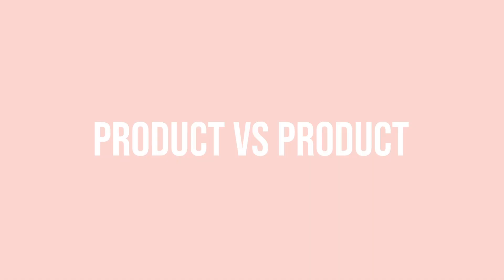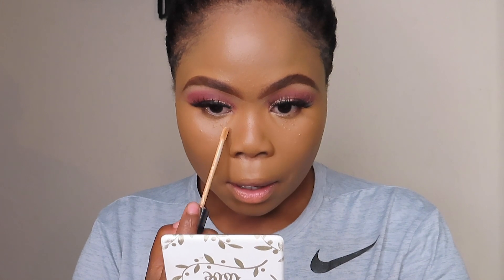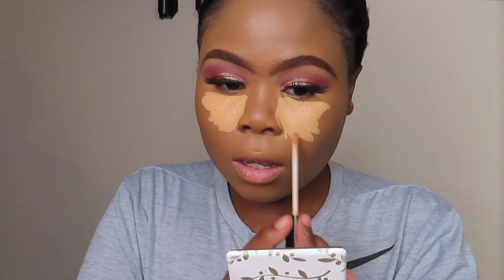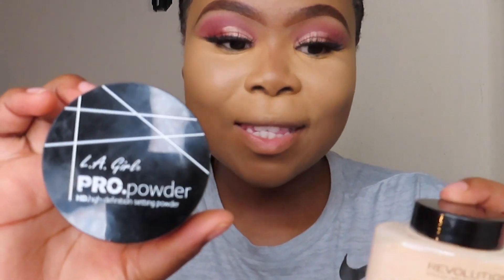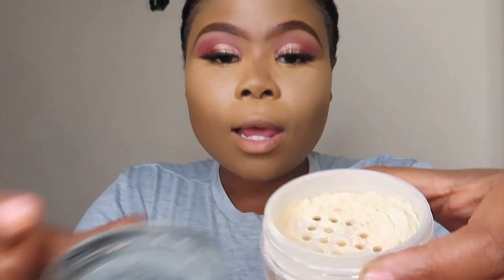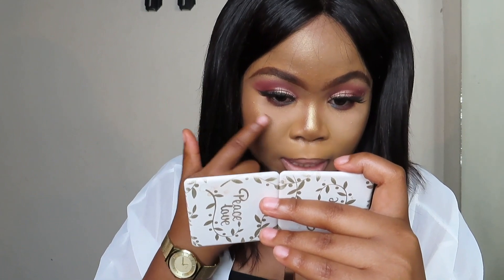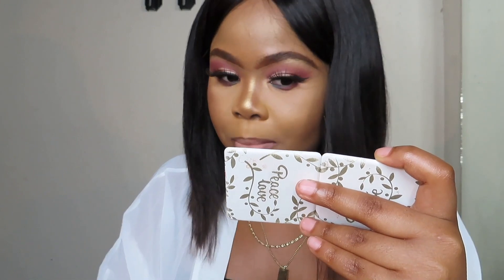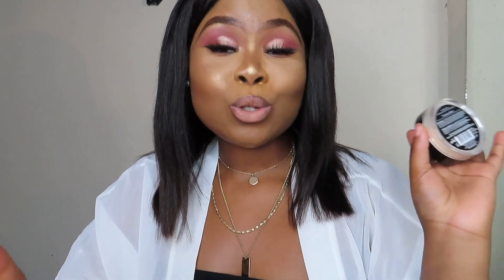Using Setting Powder the Correct Way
Hey Babies 🌸

I thought this video might come in handy so we don’t go into the festive season or any other season looking like someone poured flour on us. We will be avoiding flashbacks from flash photography, looking grey, and we will be making sure everything is set in place for longer!